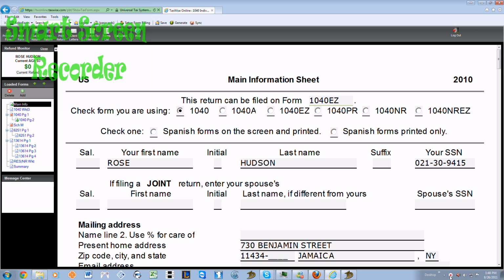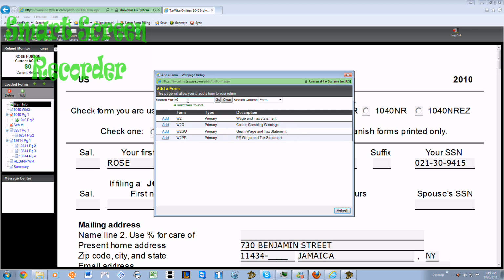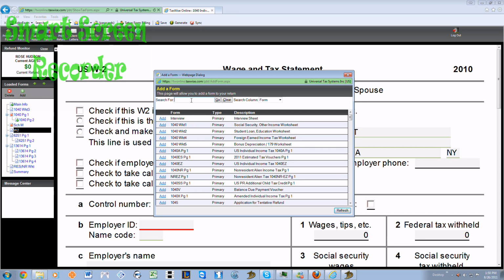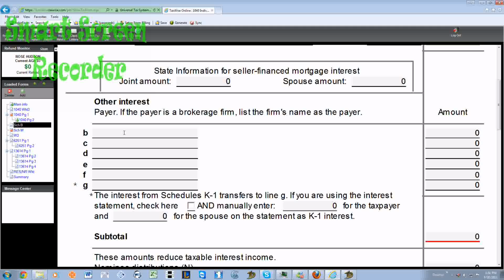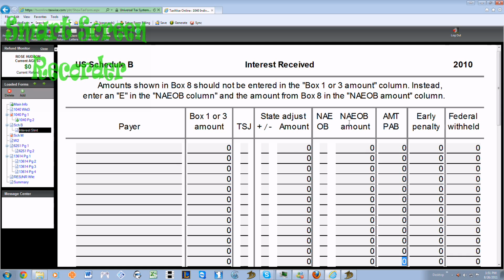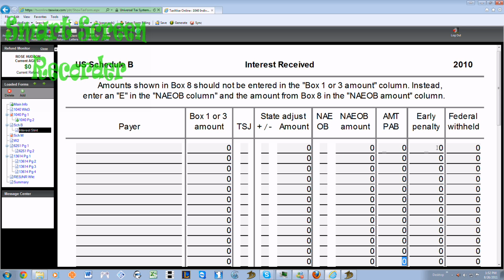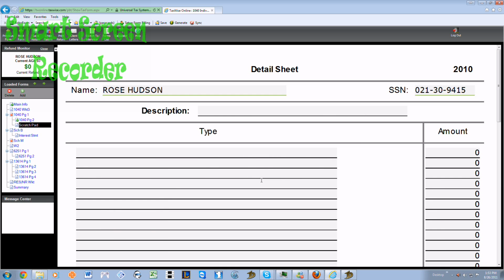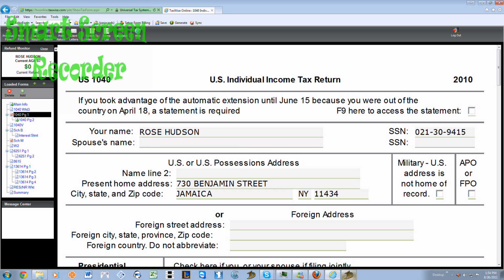VITA - Adding and linking forms